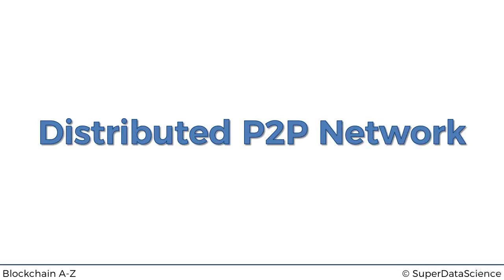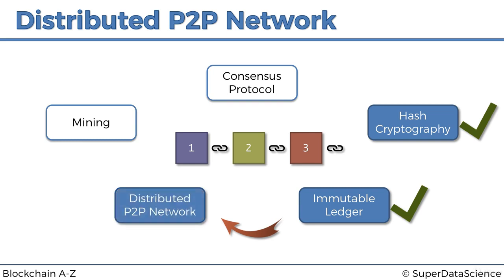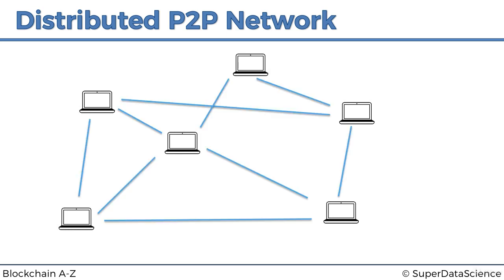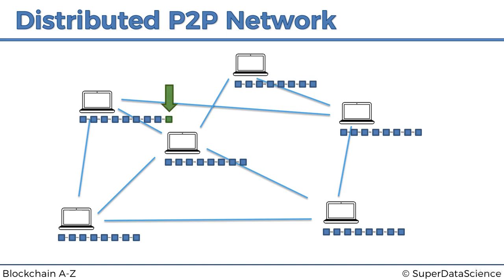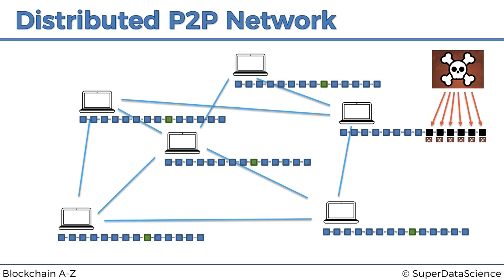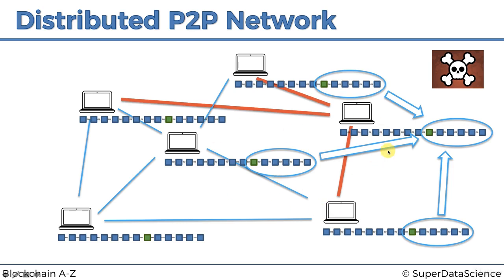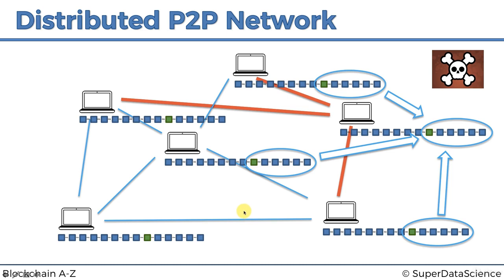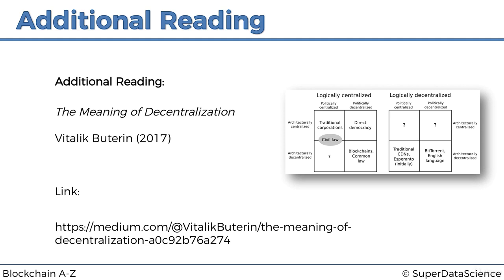009 Distributed P2P Network